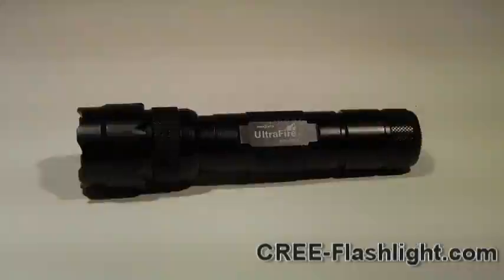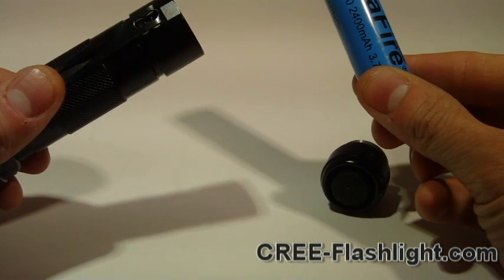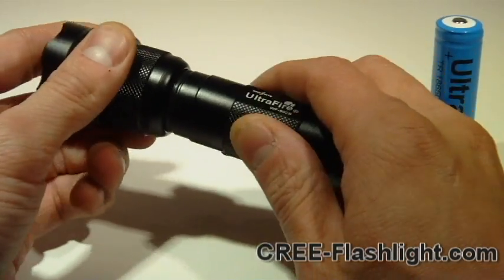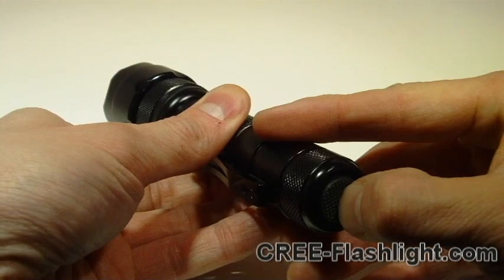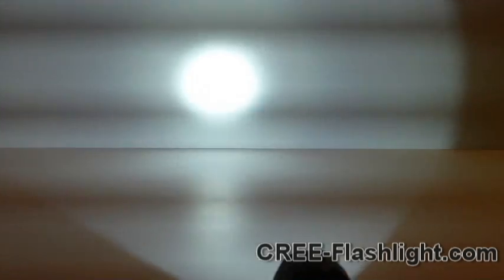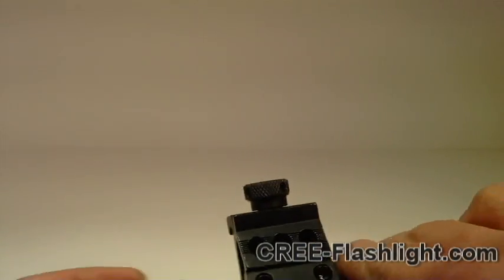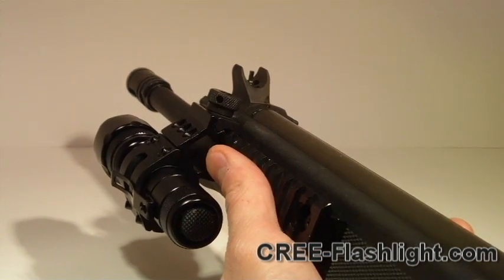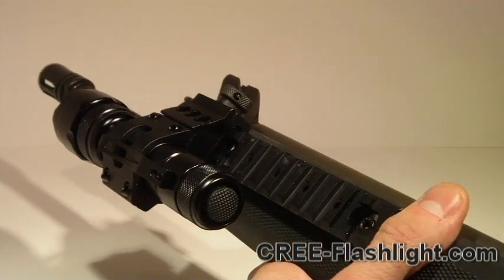UltraFire WF - 502b CREE LED Flashlight demonstration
The Ultrafire WF 502b is an 18650 CREE LED which is equipped with a Q5 LED chip putting out 210 lumens and has 5 modes. The flashlight and various battery, charger combo can be found at CREE-Flashlight.com